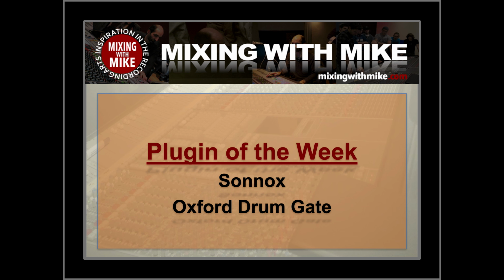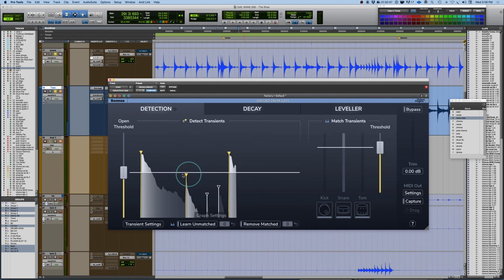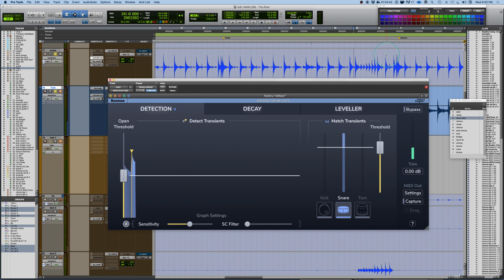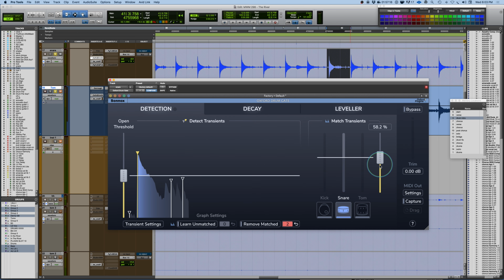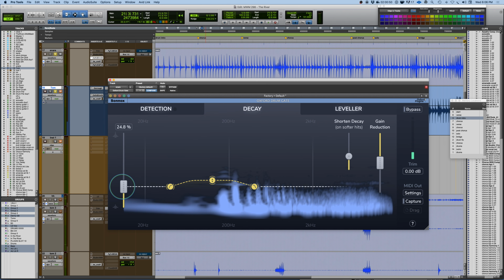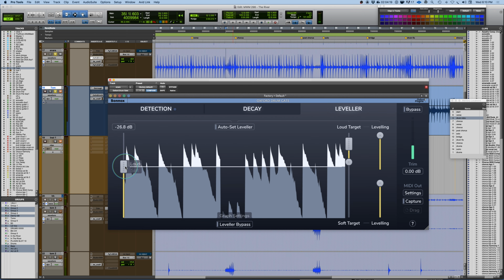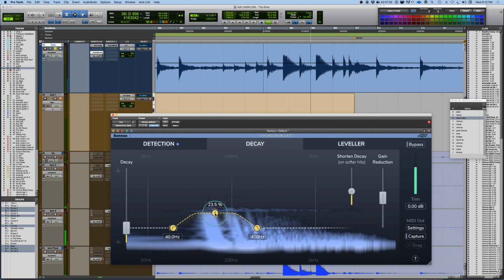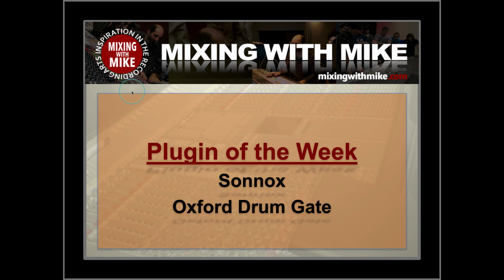Sonnox - Oxford Drum Gate - Mixing With Mike Plugin of the Week